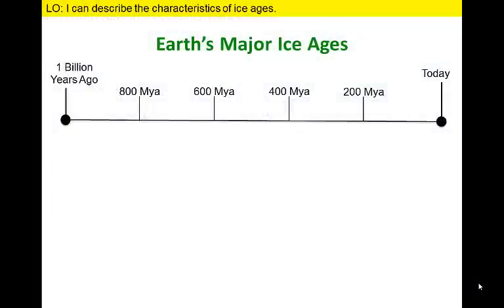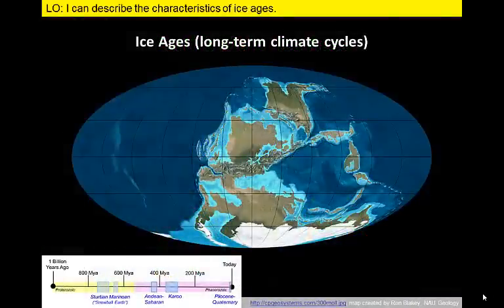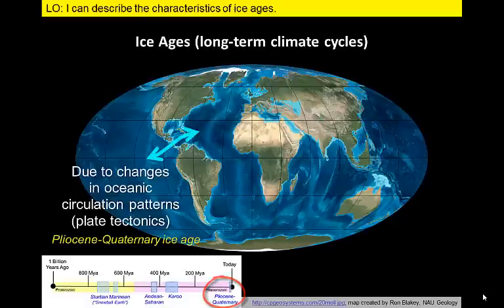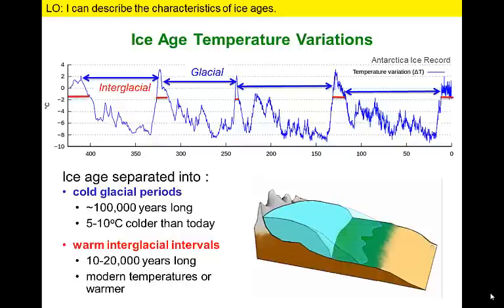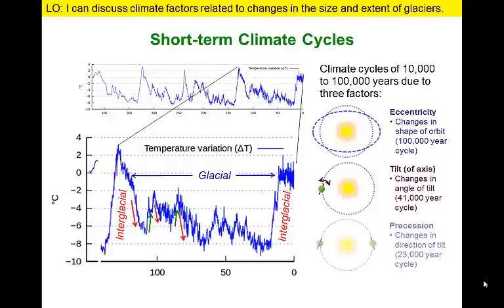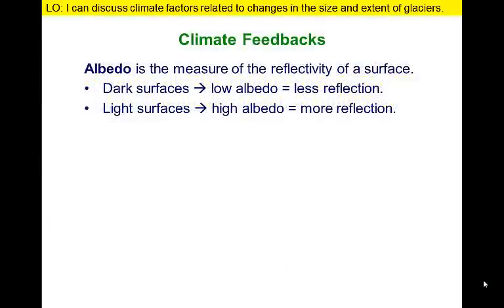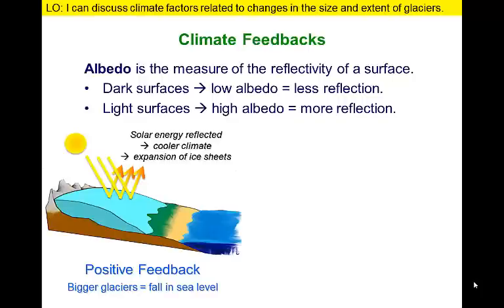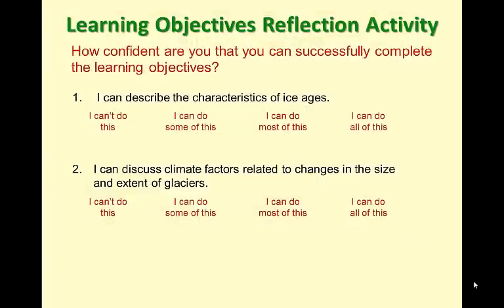Ice Ages & Climate Cycles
This video describes the characteristics of ice ages during the last billion years. We discuss why ice ages happened and how and why climate varies in short-term climate cycles during ice ages. We introduce the term "albedo" and use it to consider how the glacial system is affected by feedbacks that can either increase or reduce the volume of glacial ice.